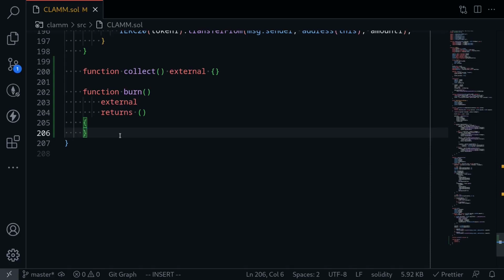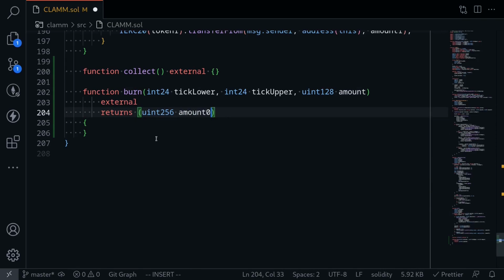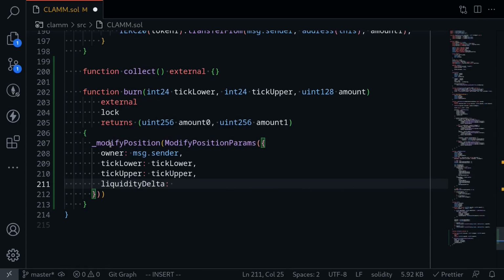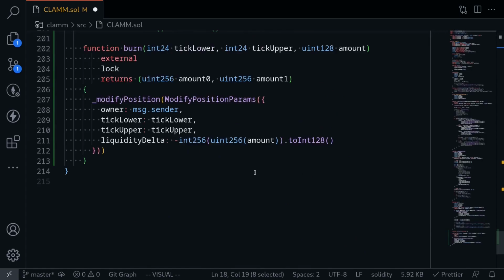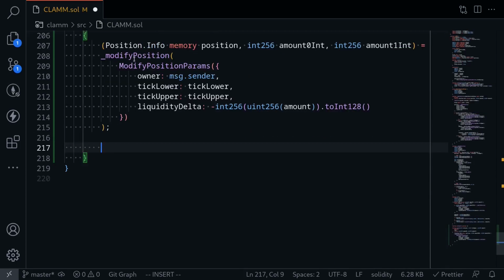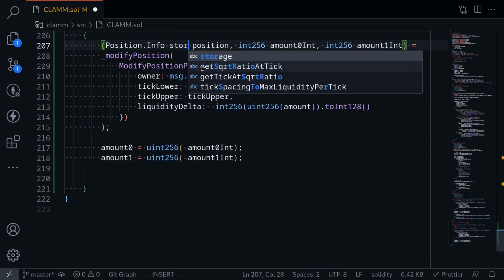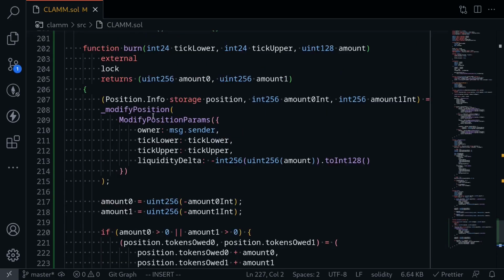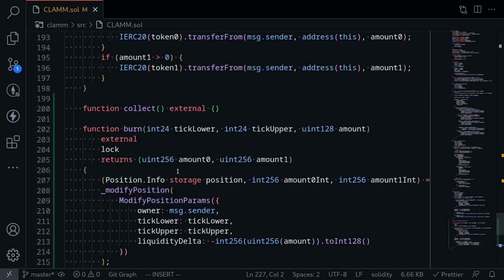Burn | Uniswap V3 Core Contract Explained - Part 16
Burn function in Uniswap V3 explained.